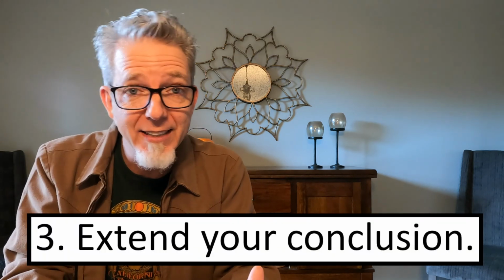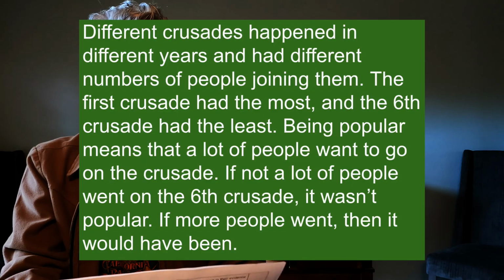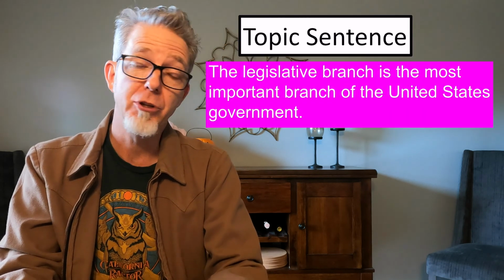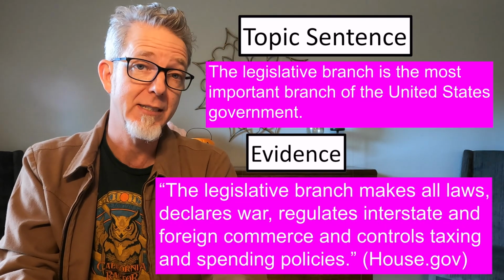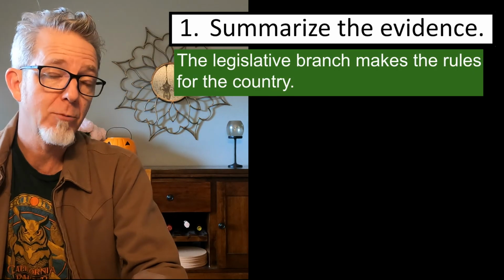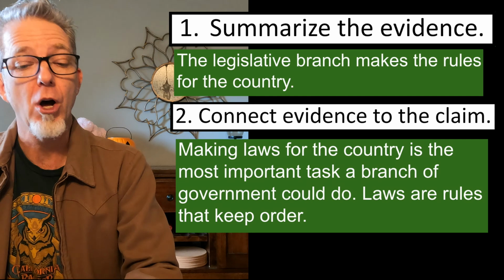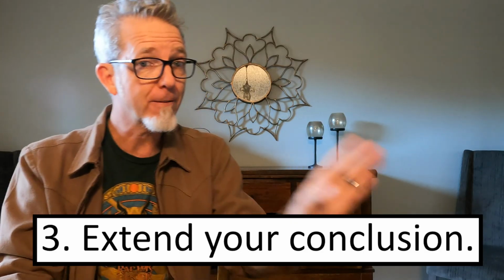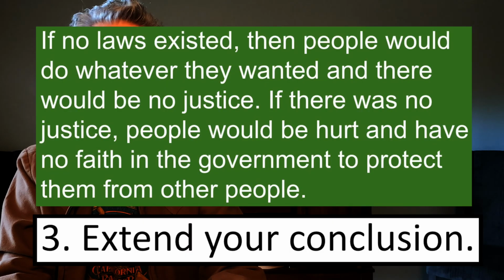Analysis for TBEAR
analysis, persuasive writing arguments claim evidence TBEAR